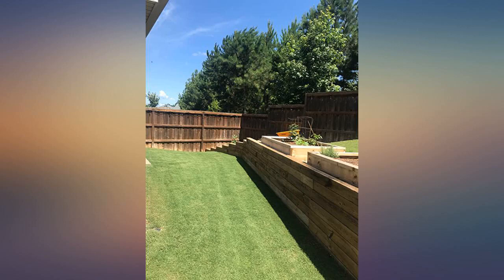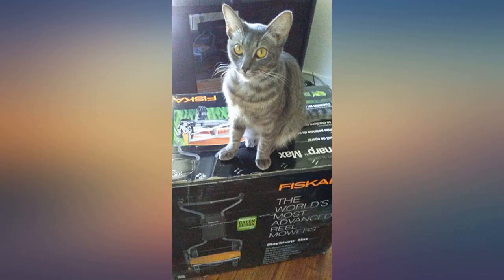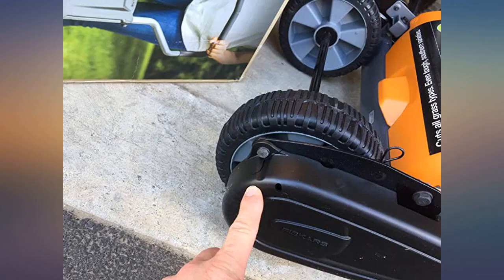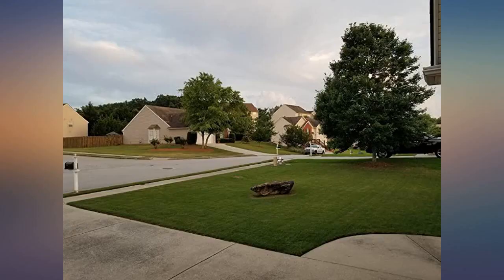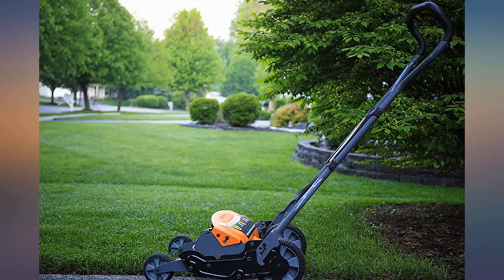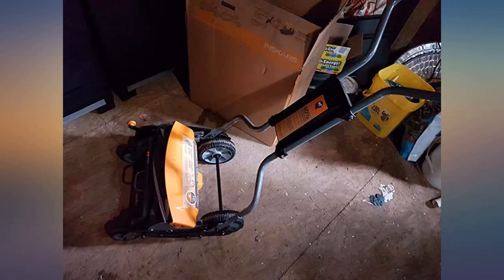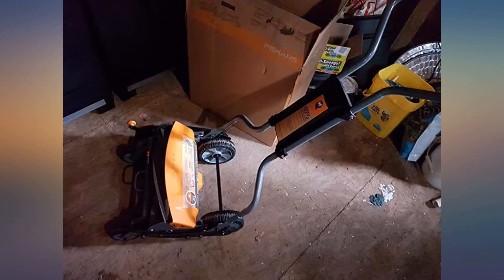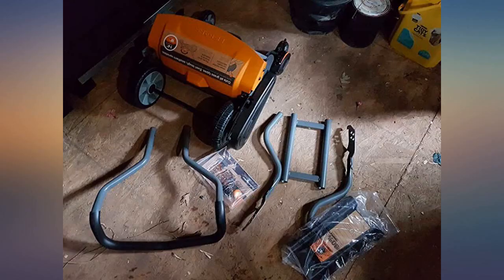Fiskars StaySharp Max Reel Mower, 18 Inch (362050-1001),Black & American Lawn Mower review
Main Features:
by entering your model number.. Product 1: Make lawn mowing enjoyable with an advanced reel mower that’s 60% easier to push than other reel mowers. Product 1: InertiaDrive reel is designed for all grass types, delivering twice the cutting power to glide through tough spots and StaySharp cutting system cuts without unwanted contact, greatly reducing wear for long-lasting performance. Product 1: New reversible grass chute can be positioned to direct clippings forward, away from your feet, or backward and downward. Product 1: StaySharp cutting system cuts without unwanted contact, greatly reducing wear for long-lasting performance without costly annual blade sharpening. Product 2: Push blade lawn mower sharpening kit to maintain the cutting power of the blades. Product 2: Save time and effort when using your manual reel lawn mower by keeping the blades in their peak cutting condition. Product 2: Do-it-yourself sharpening kit that you can use in the comfort of your home. Product 2: Compound sharpening kit that contains grinding compound, application brush, and back-lapping crank